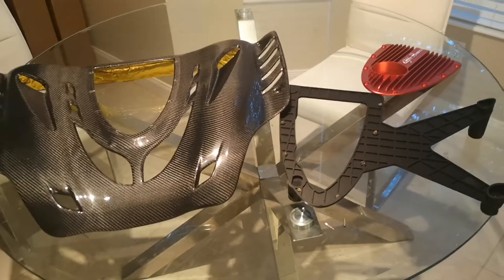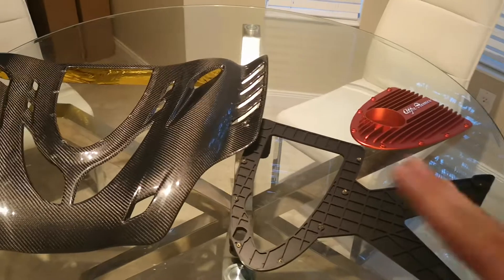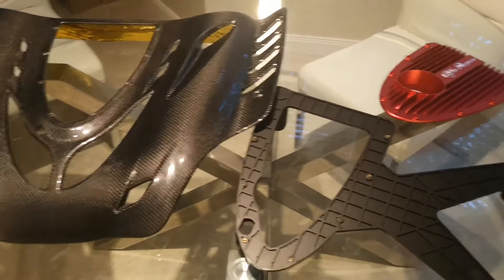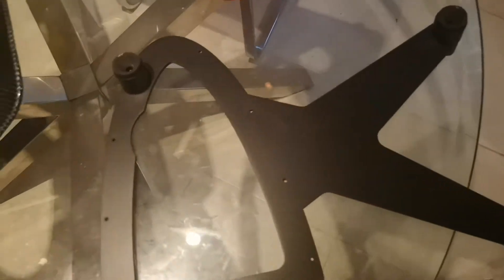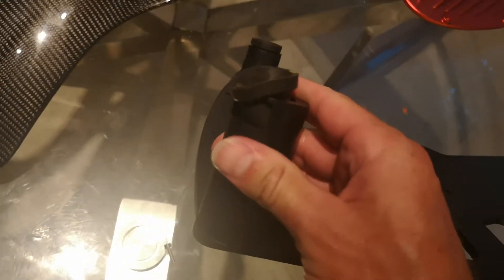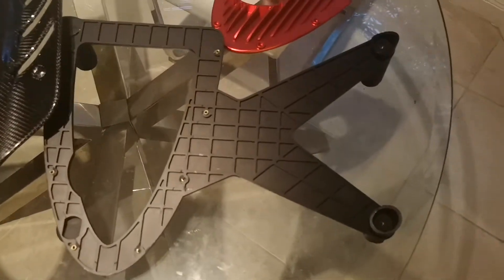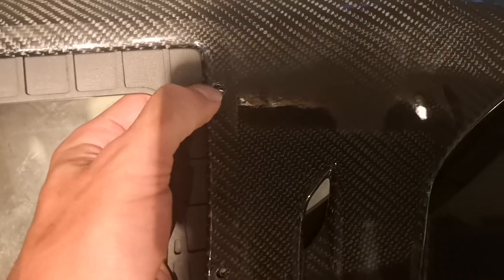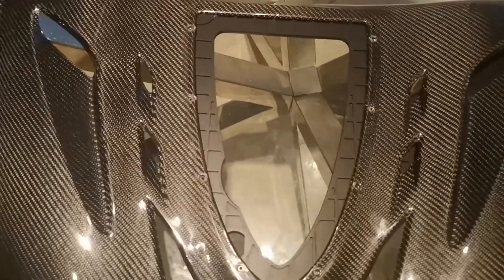custom 4C engine cover.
install video for a custom 4C carbon fiber engine cover. developed by designbybeau